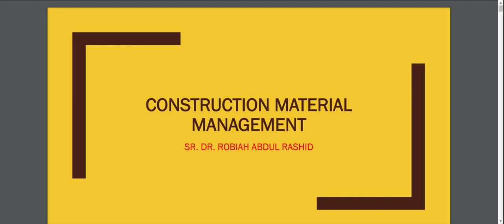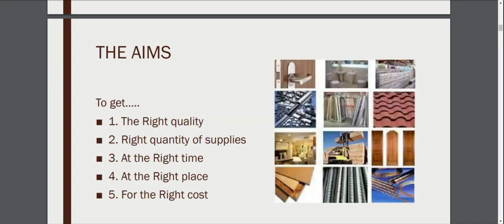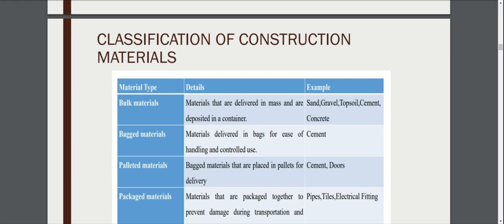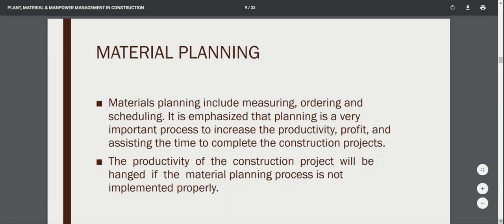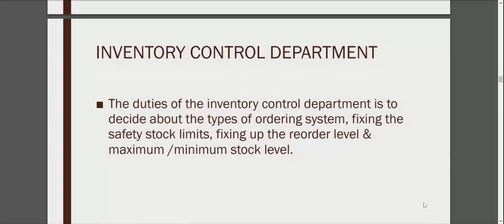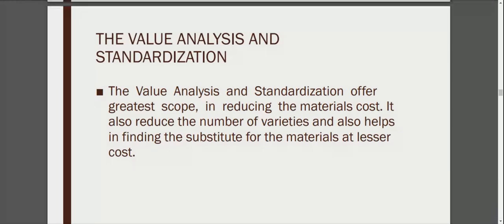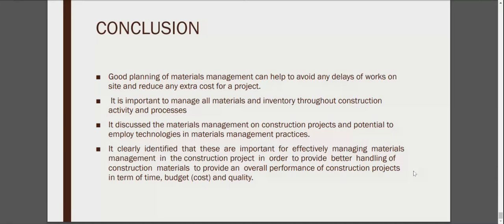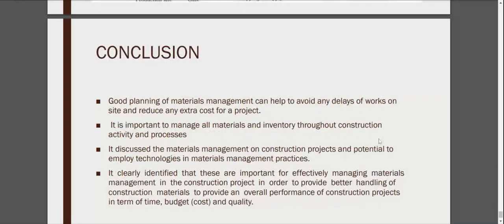PLANT, MATERIAL & MANPOWER MANAGEMENT IN CONSTRUCTION